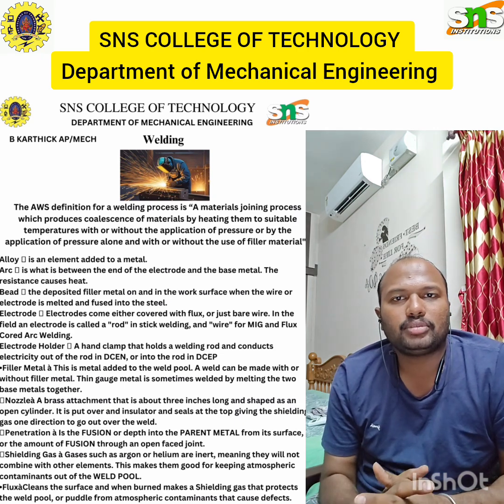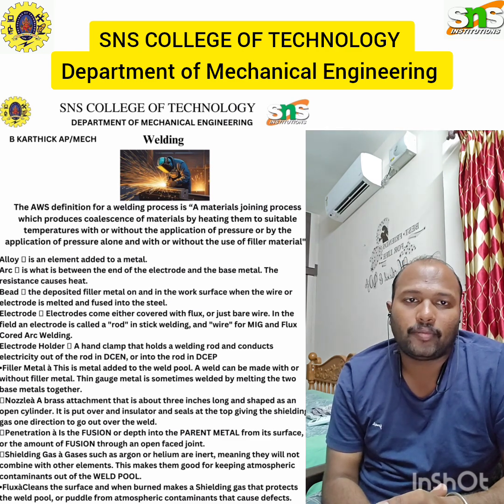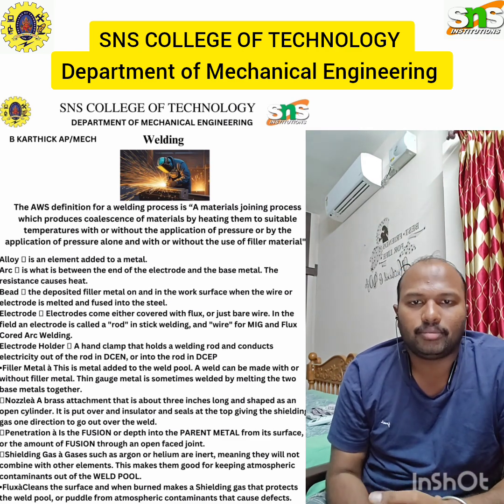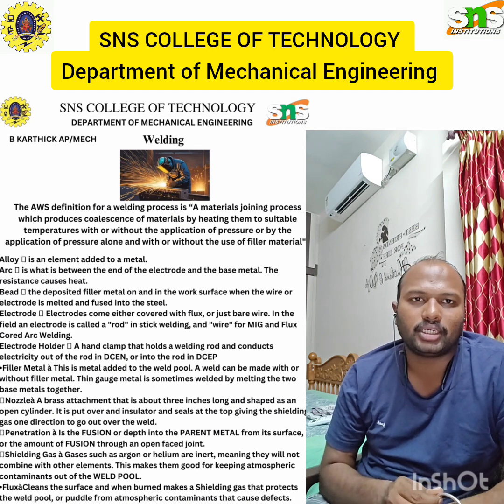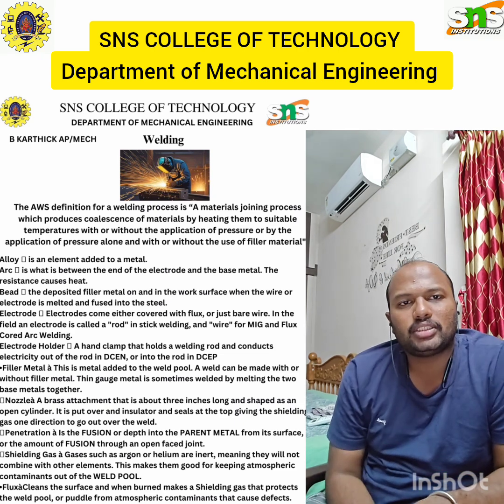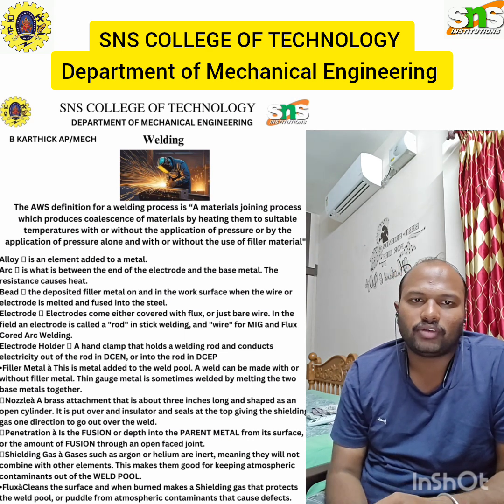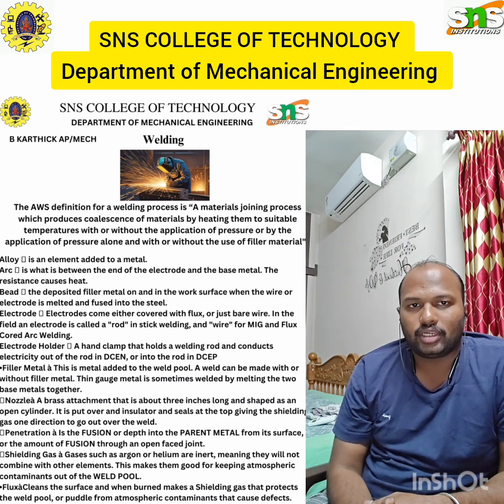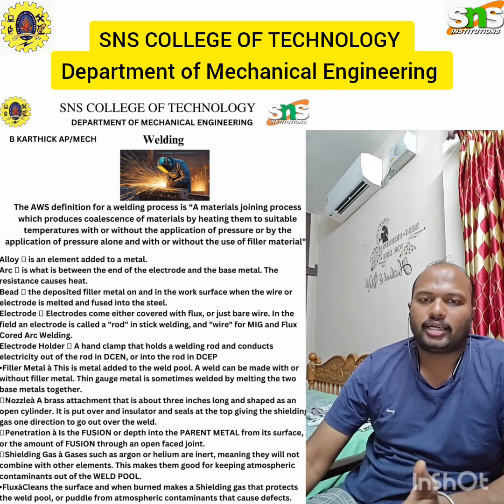Lecture Series - Welding Part 2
Welding is a fabrication process that joins materials, typically metals or thermoplastics, by causing coalescence. It is a critical technique in construction, manufacturing, and repairs, and involves several different methods.